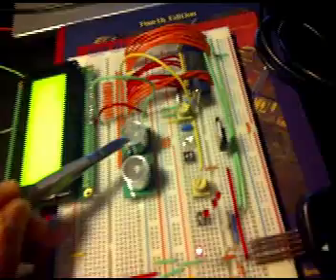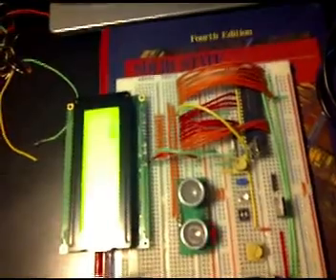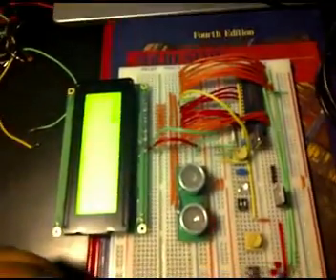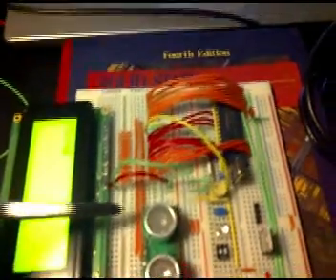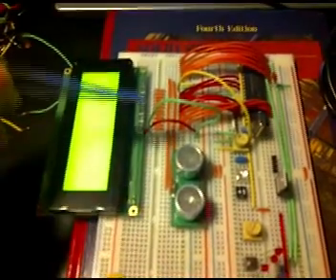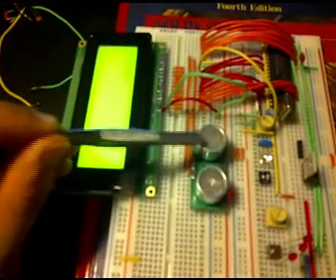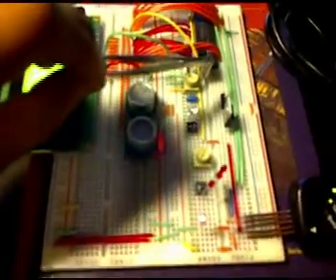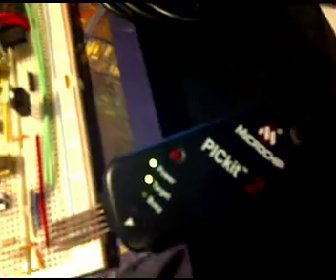Sonar Ranger (Ultrasonic)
This is a ultrasonic sound (Sonar) based ranger. The device measures the distance in centimetres from the sonar sensor to the closest object. This information is show on a LCD.